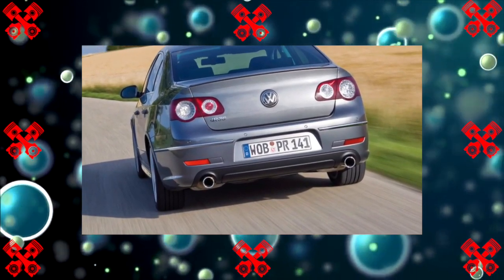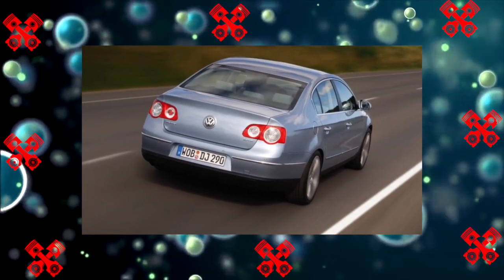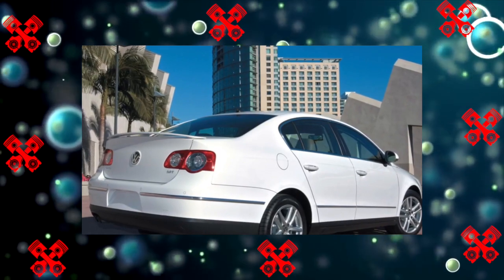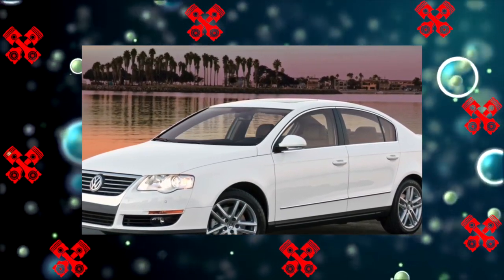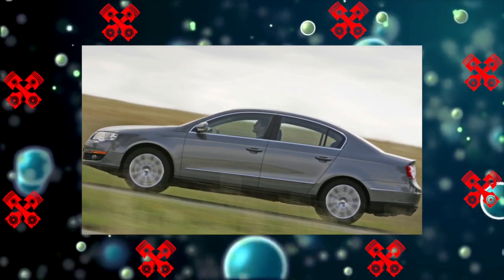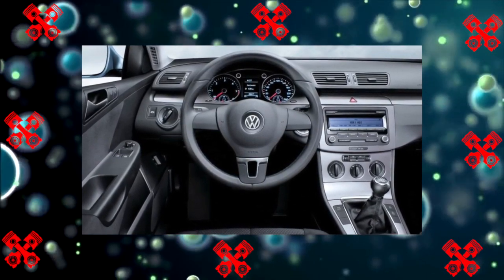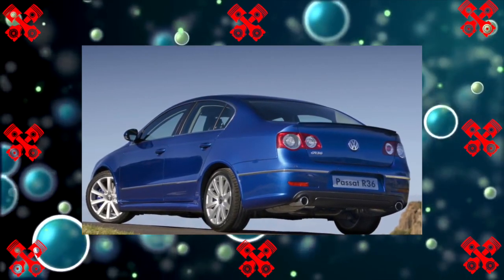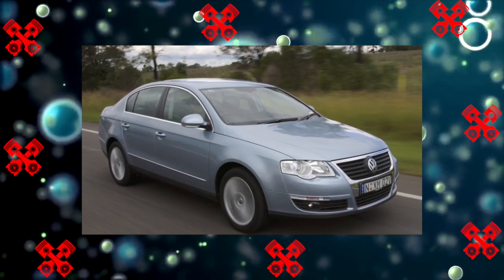How Good Is The Volkswagen Passat B6 Today?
The Volkswagen Passat B6 was produced from 2006 to 2010 and is an older model compared to the B7. As with any used car, it may have some common issues that you should be aware of before purchasing. Here are some of the most reported problems with the Volkswagen Passat B6:

    Engine oil consumption: Some Passat B6 owners have reported higher-than-normal oil consumption, which can be caused by engine defects or poor maintenance.

    Transmission issues: There have been reports of transmission problems in the Passat B6, such as slipping gears or difficulty shifting.

    Electrical problems: Some Passat B6 owners have reported issues with the electrical system, such as faulty power windows, door locks, and sensors.

    Timing belt failure: The timing belt on the Passat B6 needs to be replaced regularly to avoid failure, which can cause significant engine damage.

    Suspension problems: Some Passat B6 owners have reported issues with the suspension, such as worn-out shock absorbers, which can cause a bumpy ride.

    Turbocharger failure: Some Passat B6 owners with the 2.0-liter turbocharged engine have reported turbocharger failure, which can be costly to repair.

As with any used car, it's essential to have a pre-purchase inspection performed by a trusted mechanic to identify any potential issues. Additionally, ask the seller for maintenance records and check for any outstanding recalls on the vehicle.